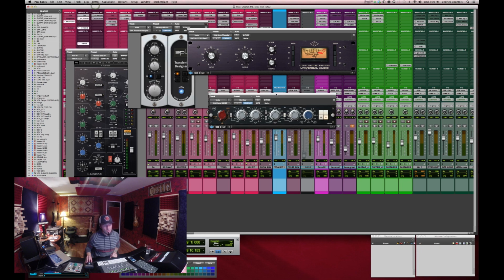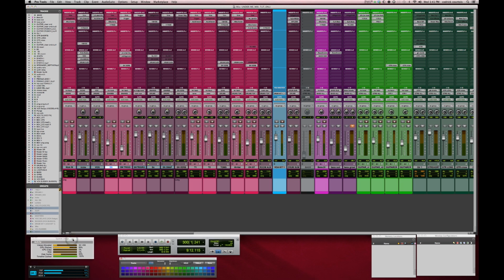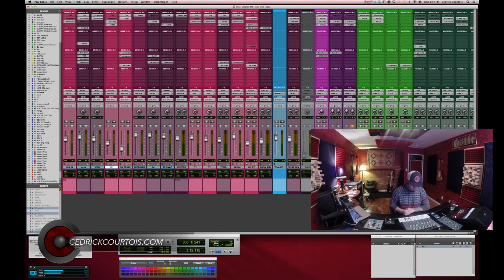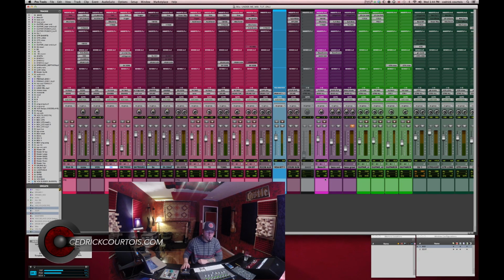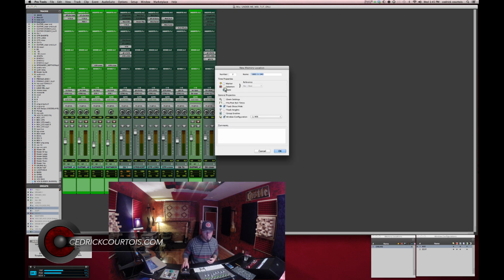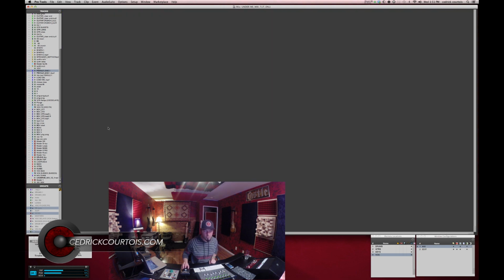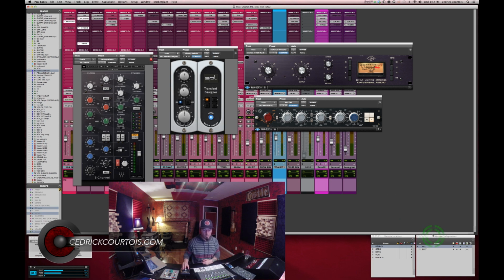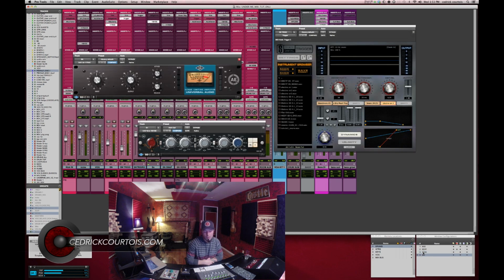PROTOOLS TUTORIAL- WINDOW LAYOUTS AND CONFIGURATIONS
FAST WORKFLOW USING RECALL FEATURES OF WINDOW CONFIGURATIONS